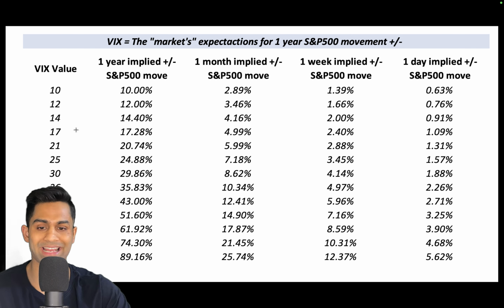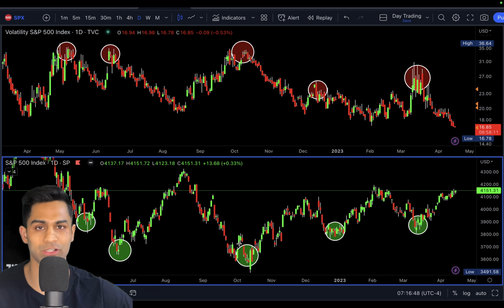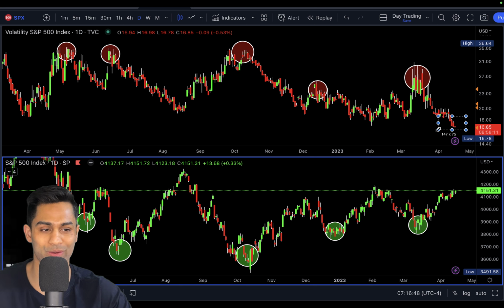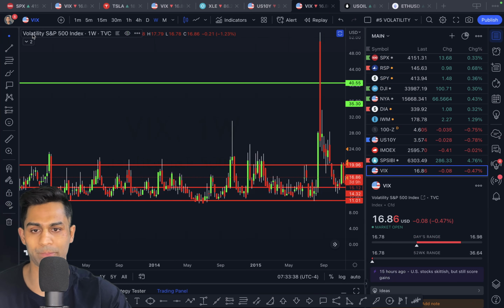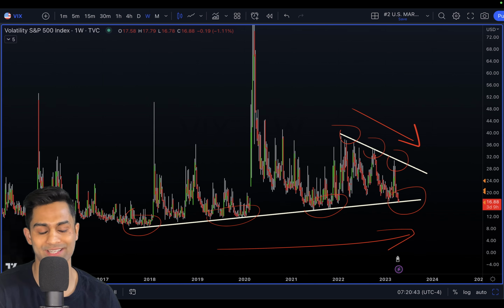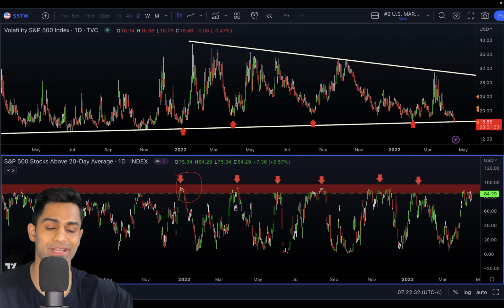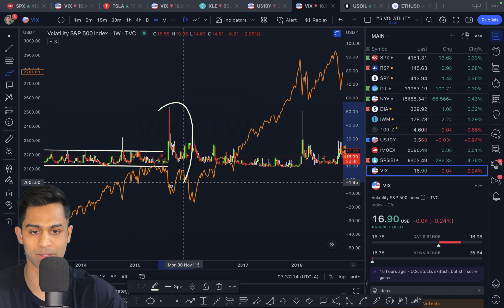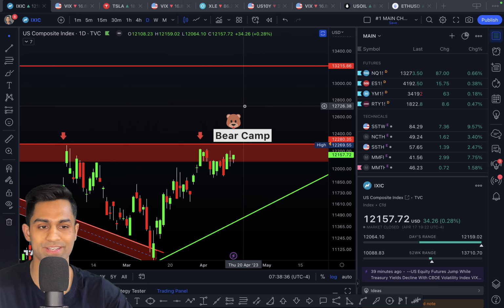🚨 VIX is alarming..(Crush or Spike?)